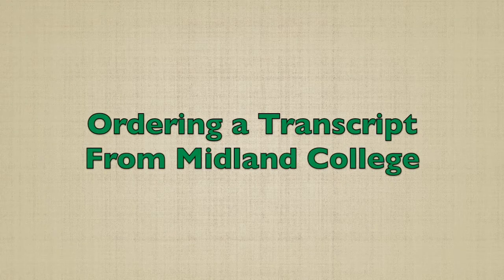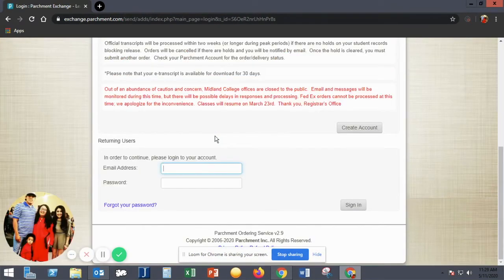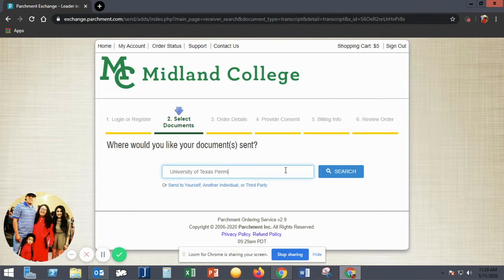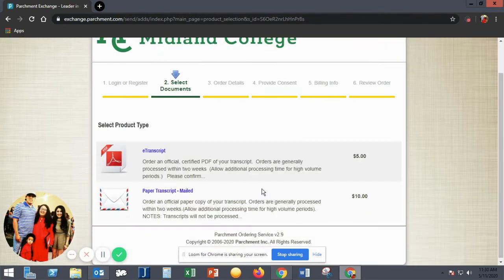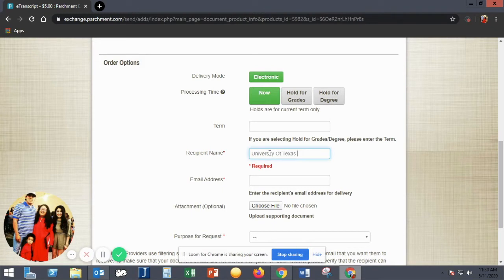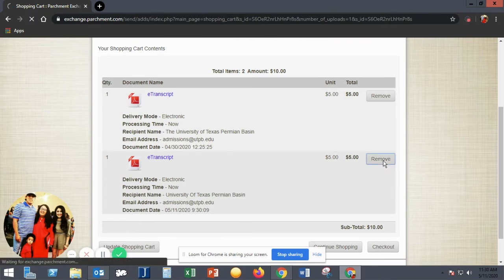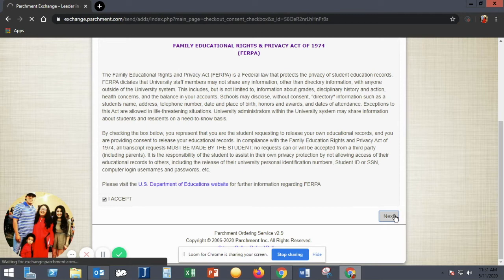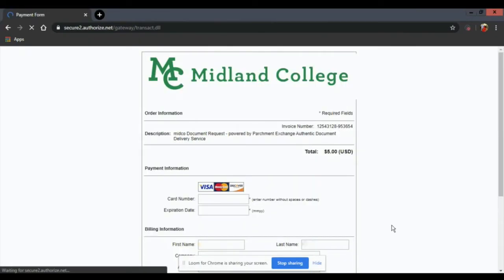How to order a Midland College transcript online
Step by step instructions showing students how to order their MC transcripts online via Parchment.